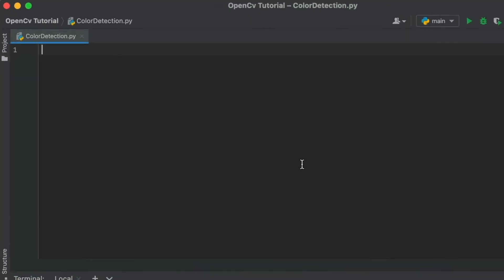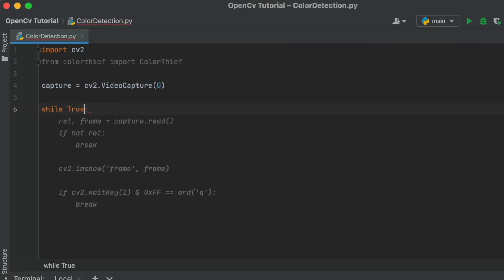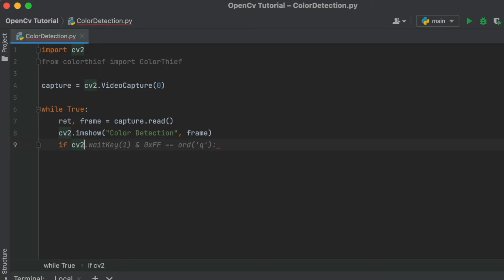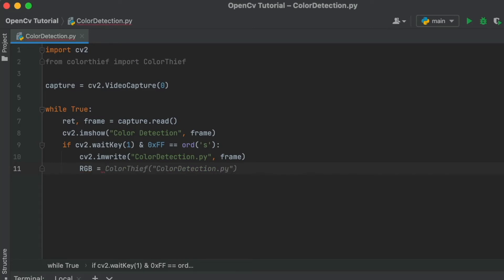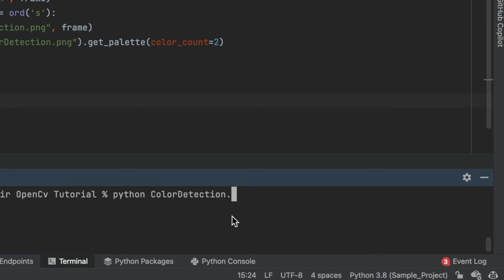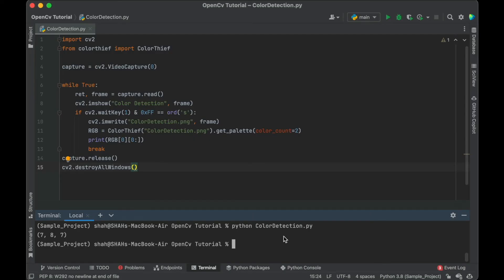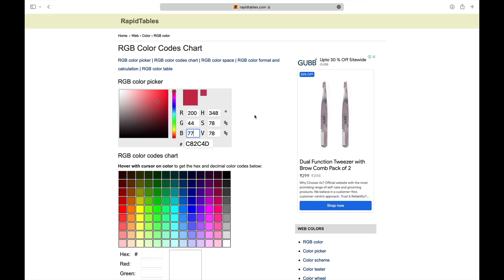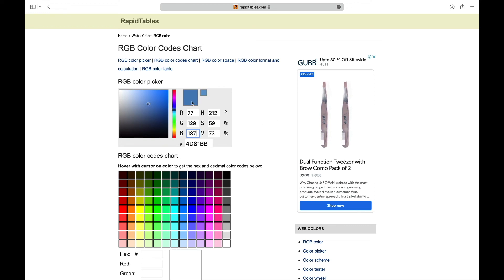Color Detection With Python and OpenCv | 2022 Updated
In this tutorial, I'll show you how to use the Python package colorthief to detect colors in an image. You can use this technique to detect colors for any application, like colorizing old black and white photos or recognizing hair or eye color.

Want to know if a color is present in an image? This simple tutorial will show you how to use python and colorthief for detecting colors in images.

Python and OpenCV are used to detect colors in a video frame with the help of ColorThief